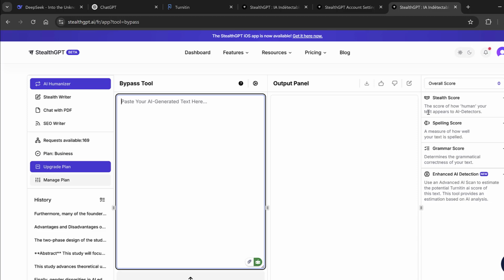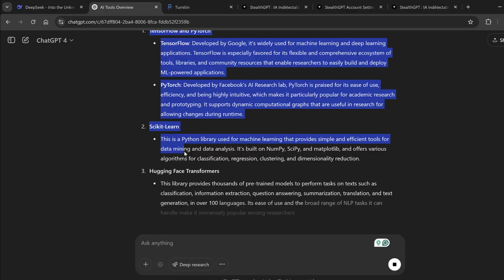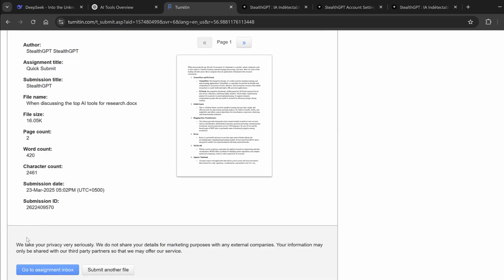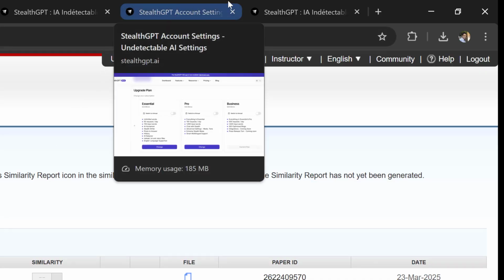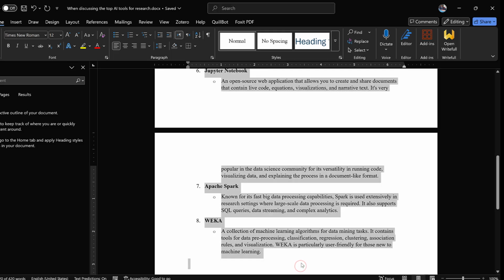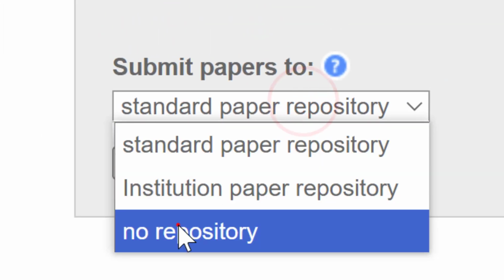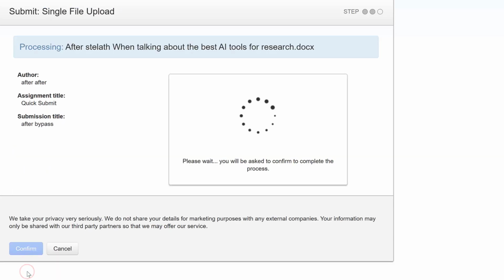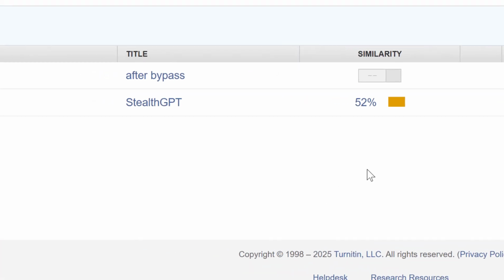The best tool to remove AI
The best tool to remove AI and reduce similarity and plagiarism
Undetectable AI
AI Detectors
Turnitin AI Detector
GPTZero
Copyleaks AI Detector
OpenAI AI Text Classifier
Writer AI Detector
Crossplag AI Detector
Content at Scale AI Detector
Hugging Face AI Detector
Sapling AI Detector
Originality.ai
AI Bypassers
Undetectable AI
QuillBot
HIX Bypass
Stealth writer
WordAI
Netus AI
Chimp Rewriter
Spinbot
Article Rewriter Tool
AIHumanizer